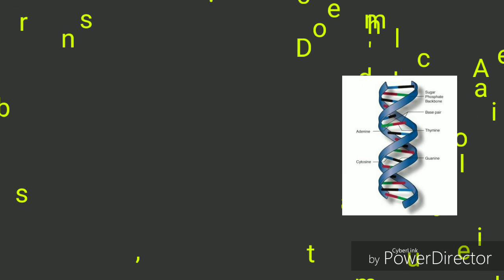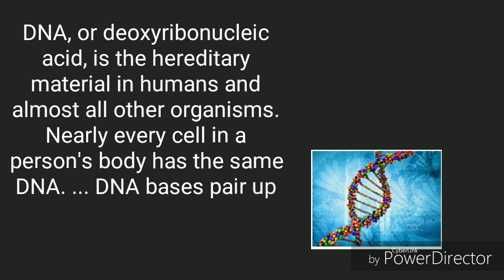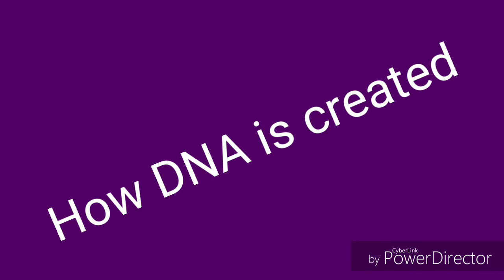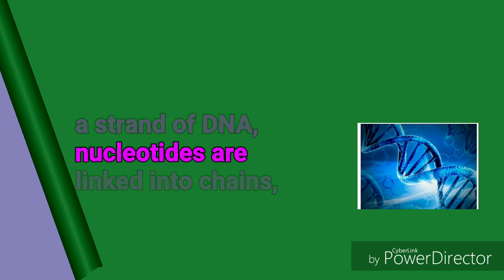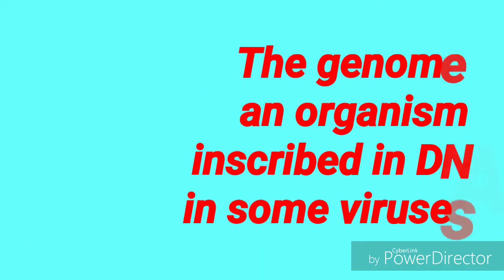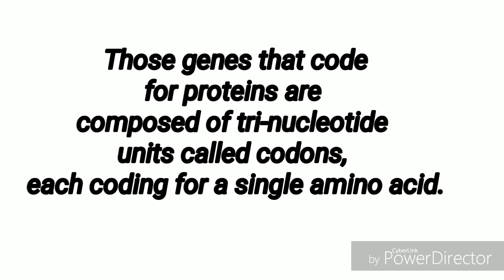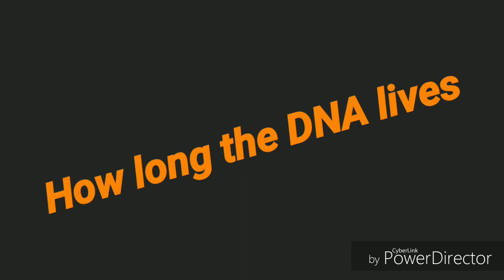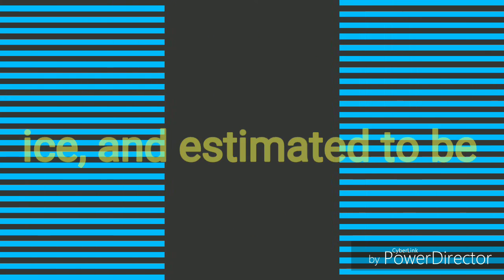What is DNA || What are it's functions || how are they formed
HELLO FRIENDS
In today's video I will give you all information about DNA.
Things we will discuss in this video are:
What is DNA?
What is person's DNA?
Life time of DNA? etc

If you like my video please